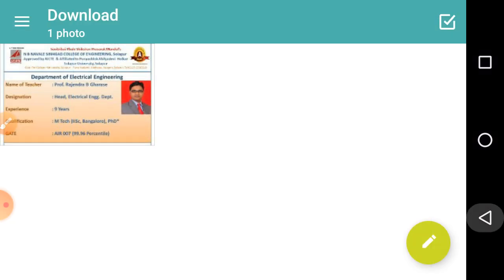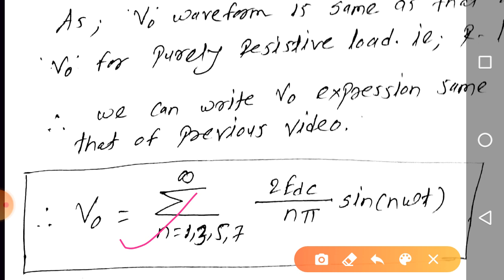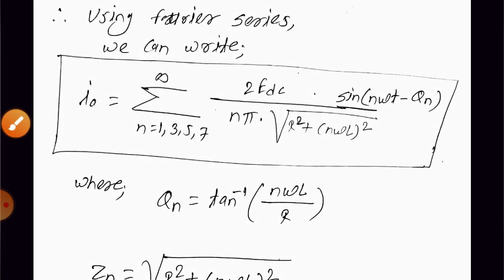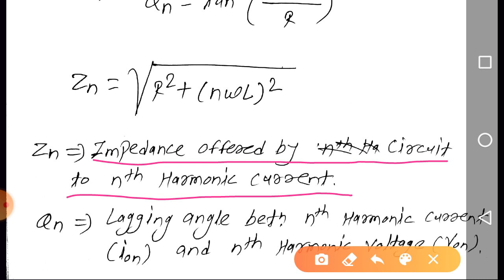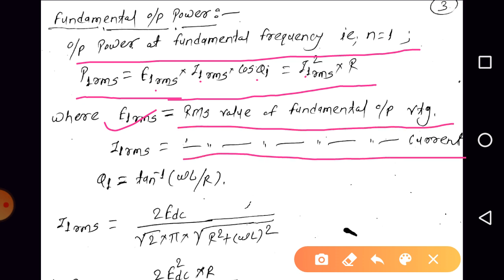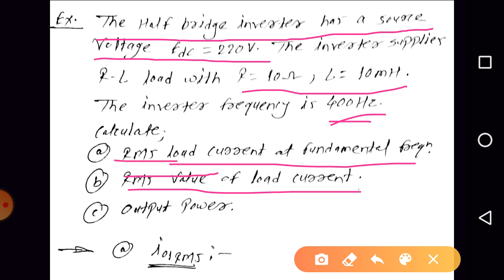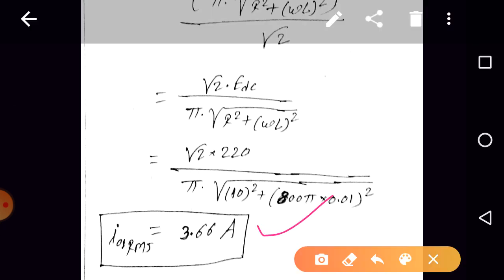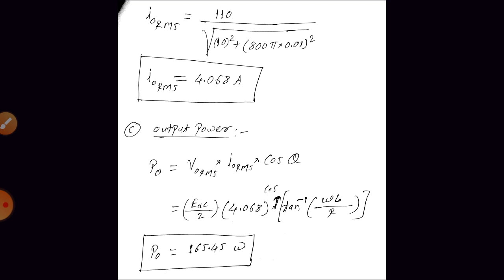Fourier series analysis of Single phase Half Bridge Inverter with RL load